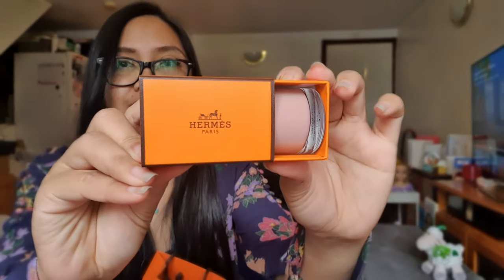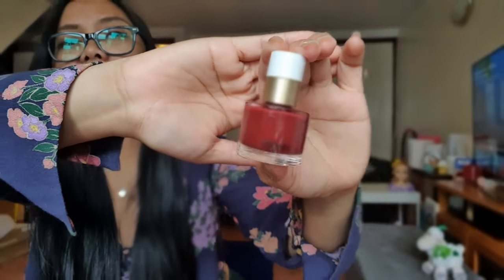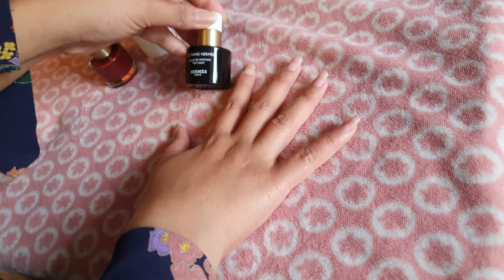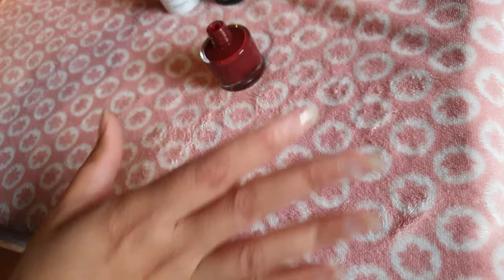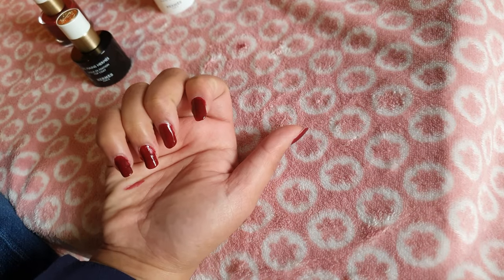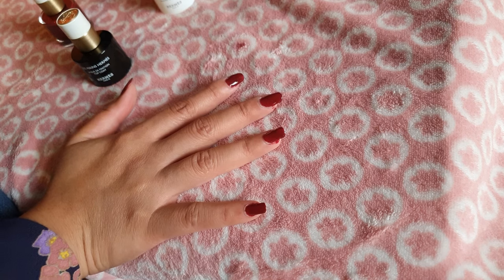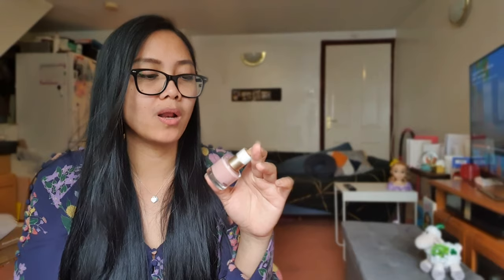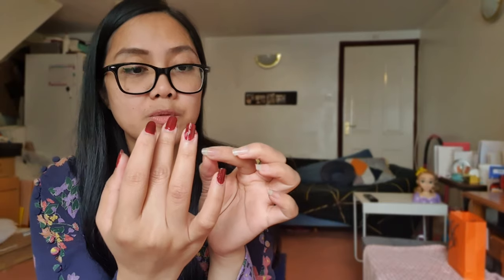Hermes Nail Polish Exclusive! is it worth it? | real try on hermes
the real try on of Hermes nail polish.

watch this exclusive video of the actual nail polish and not just a photo from the website lol

late upload but still worth a watch. sorry for the borimg chitchat!

💍 love your jewelleries personalised? check out Silviax jewelleries below for lots of personalised necklaces, rings and lot more!

🩱love a clear skin using dermaplaning tool?Hollywood Browzer kindly gave me a code to share with you all if you wish to purchase any of their products. Please go to